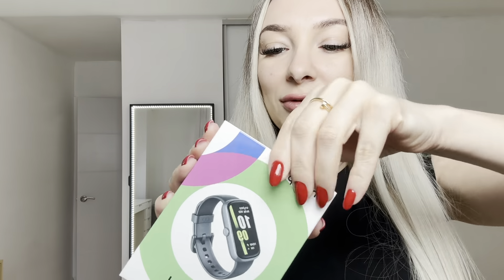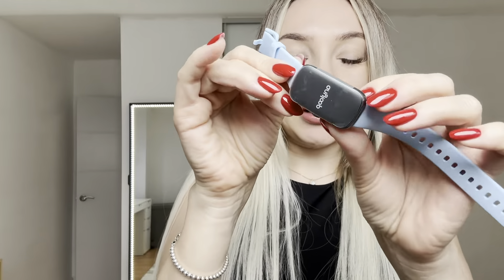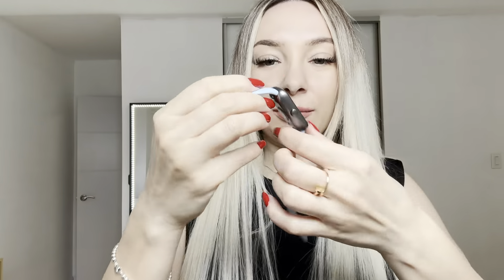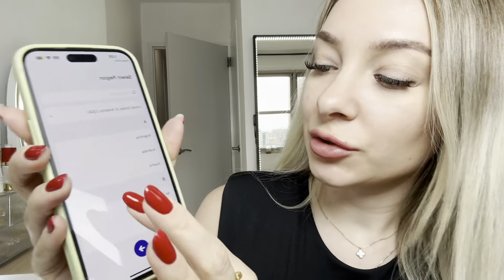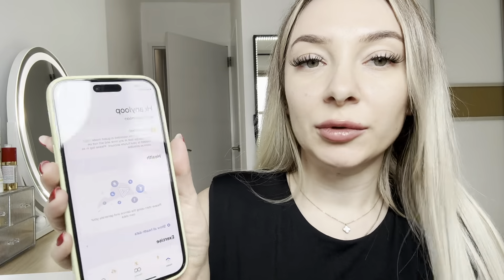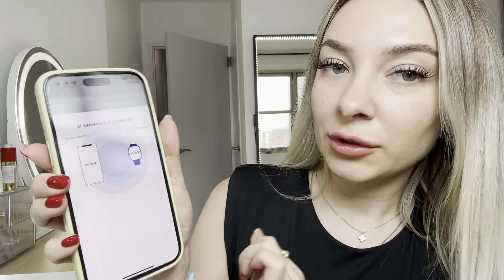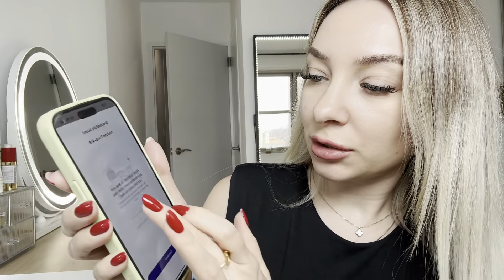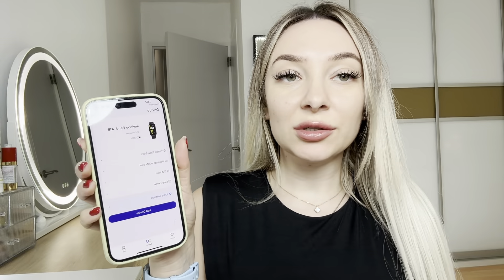anyloop Fitness Tracker Watch with Heart Rate Blood Oxygen Sleep Monitor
CHECK THIS AMAZON LINK FOR THE CURRENT PRICE